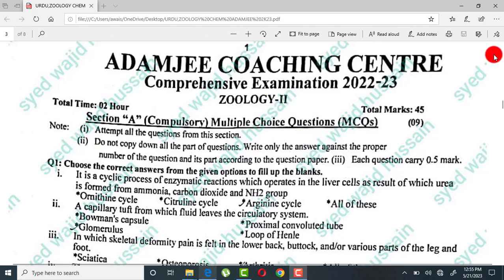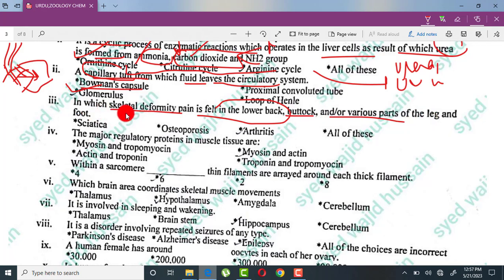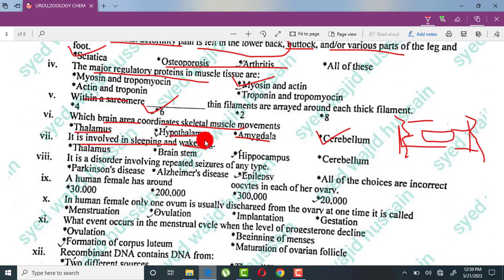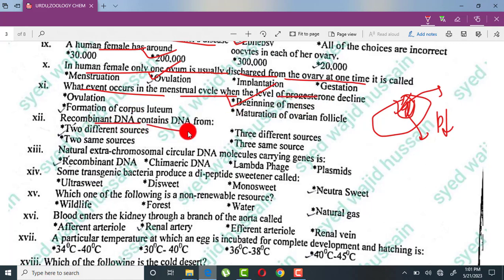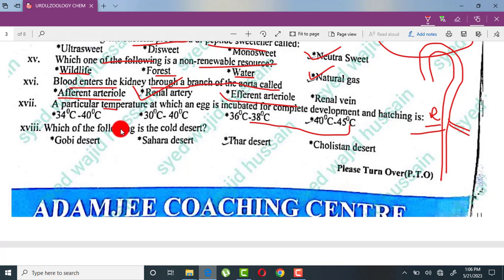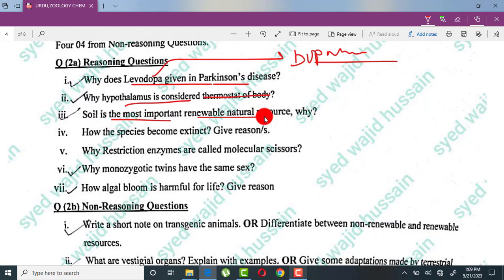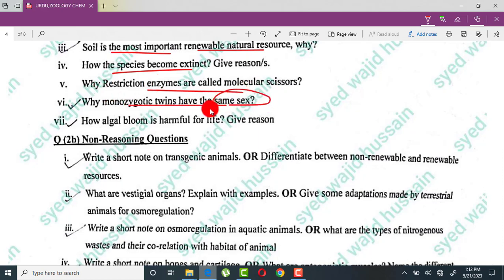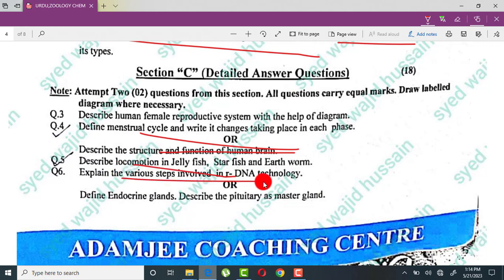ZOOLOGY ADAMJEE COACHING XII